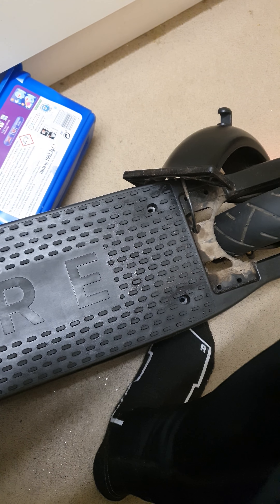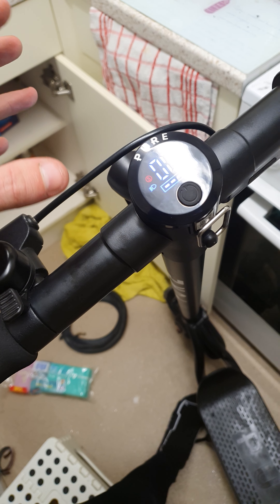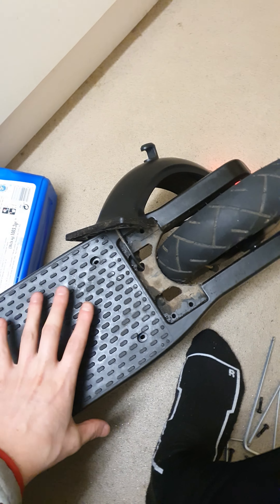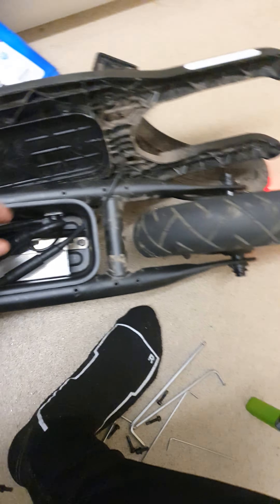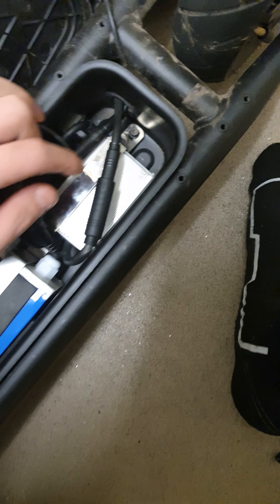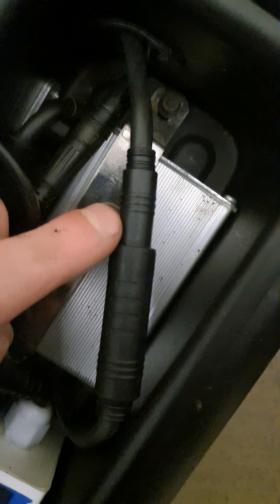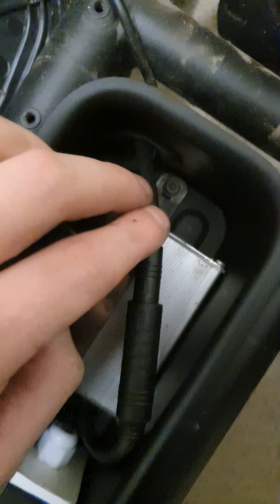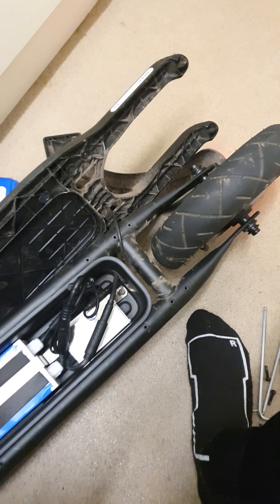PURE AIR 500W FLASHING RED SPANNER . HOW TO FIXED THE PROBLEM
here is my pure air gen2 500w electric scooter, I'm showing you in this video on how to fix the ( RED FLASHING SPANNER ) 🔧 AND GET YOUR SCOOTER WORKING RIGHT AGAIN. PLEASE LEAVE A COMMON BELOW . THANKS FOR WACHING 🤙🔧🛴